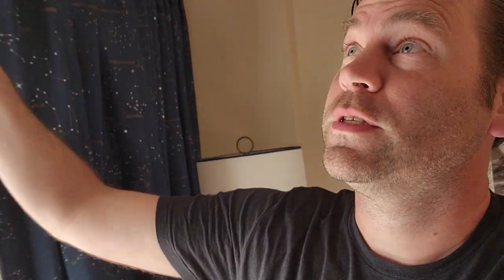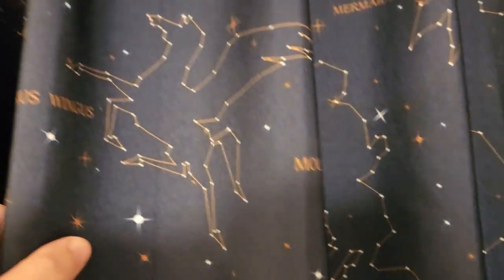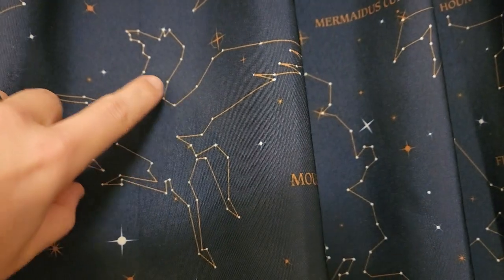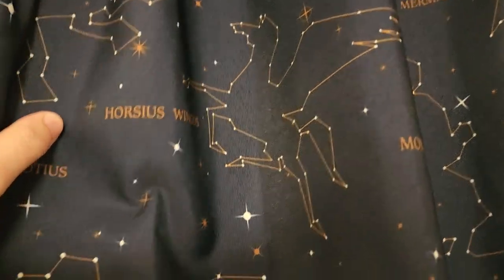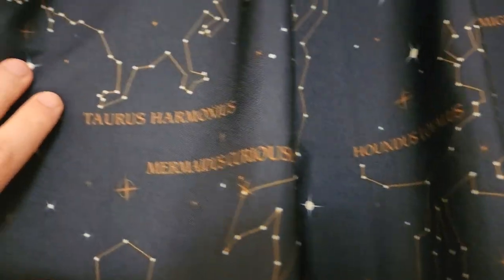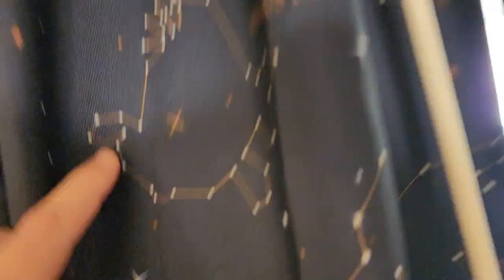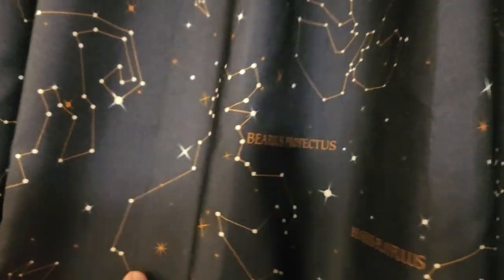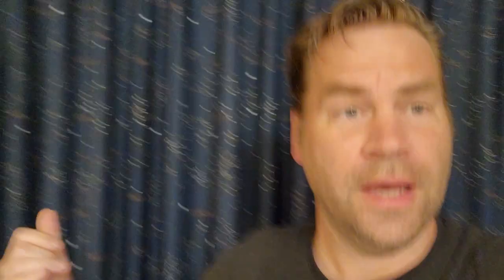What Disney's constellations can teach us about astronomy.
The constellations on the curtains at Disney's  Yacht Club Resort look real but are definitely just made-up connect-the-dots. Hey! That's just like the constellations in our night sky!